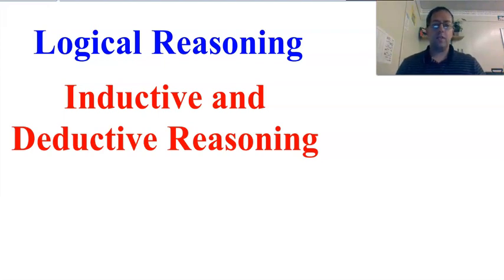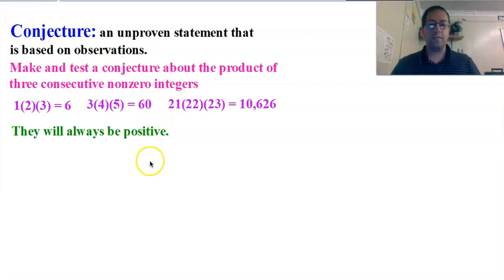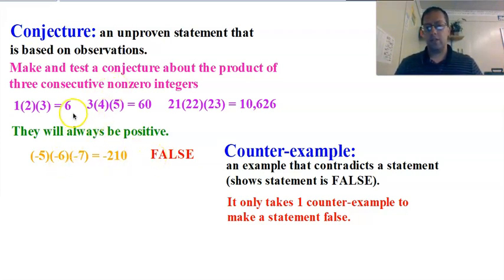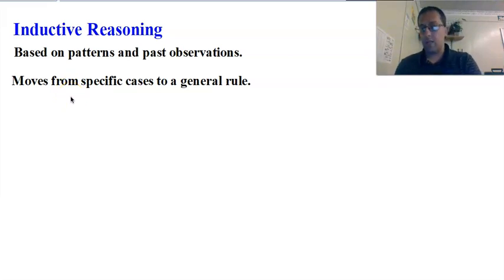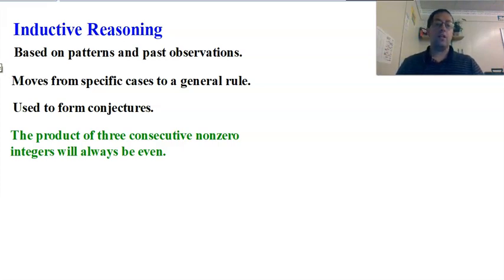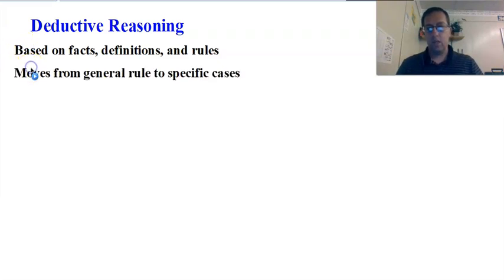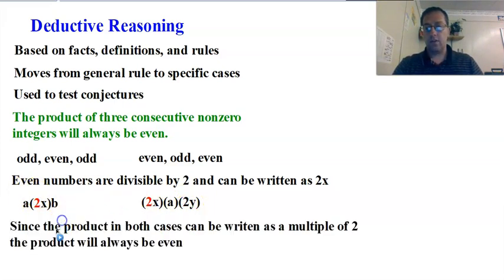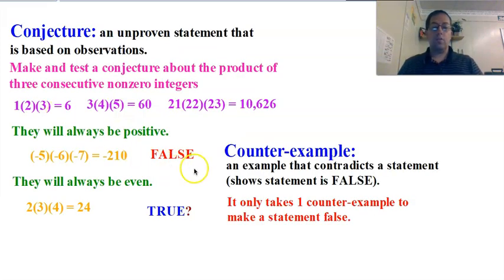Inductive v Deductive Reasoning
In this lesson we learn how to use inductive reasoning to form conjectures and deductive reasoning to test them.